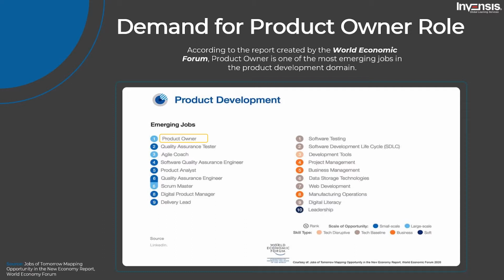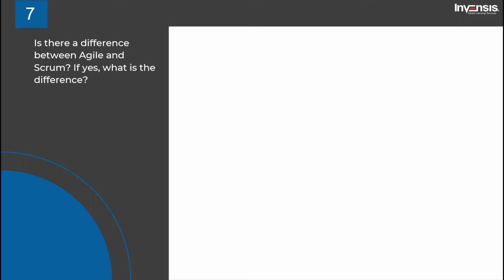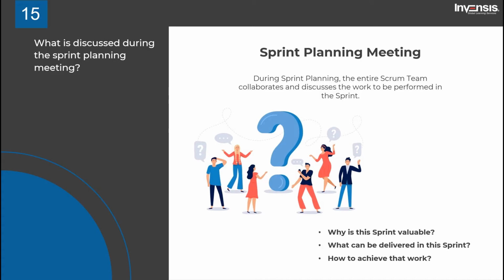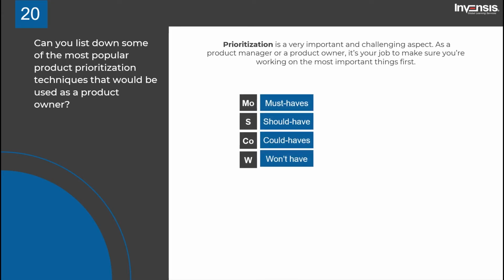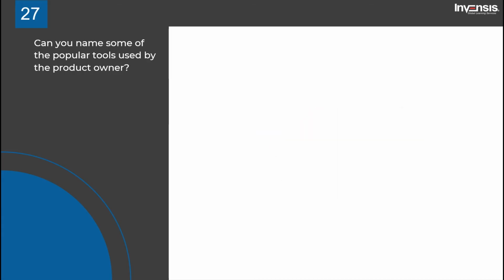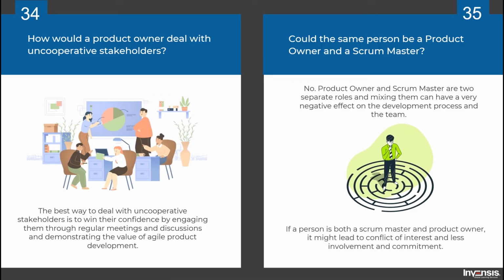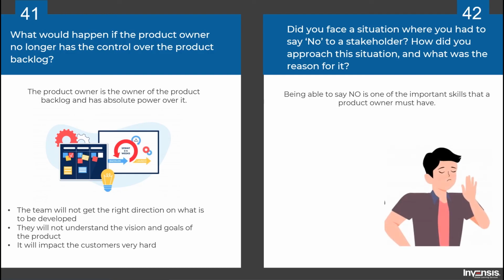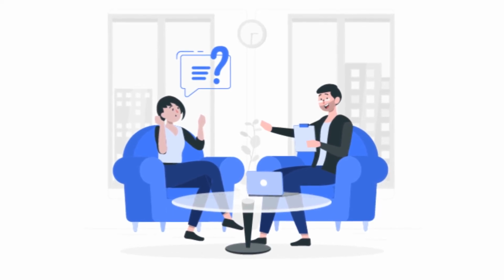Product Owner/ Manager Interview Questions | Product Owner Interview Preparation | Invensis Learning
This video on "Product Owner Interview Questions" includes the most frequently asked Product Owner interview questions. This video will prepare you for the next Product Owner/ Manager interview.

If you want to upskill and become a certified Product Owner do checkout our Product Owner certification course